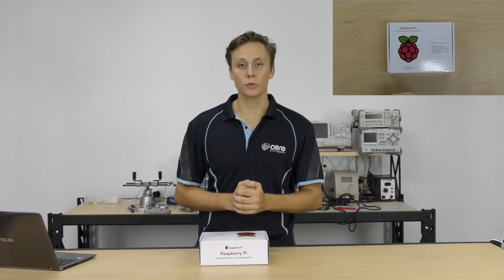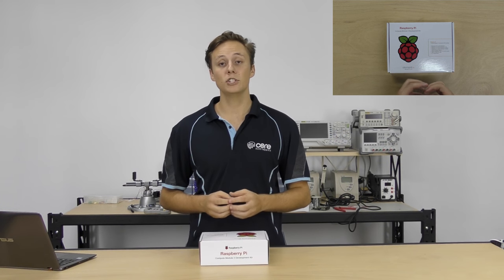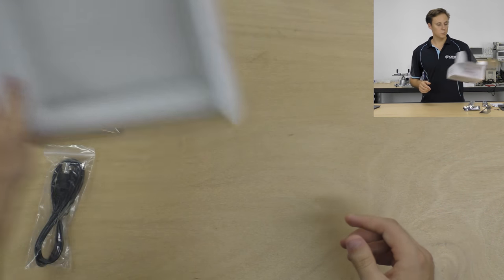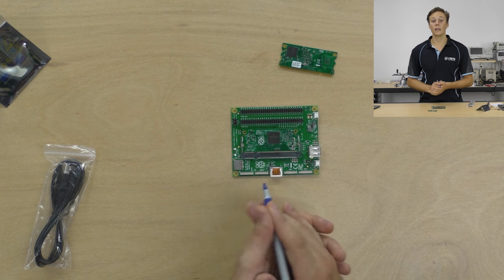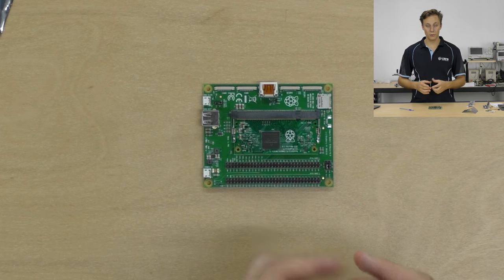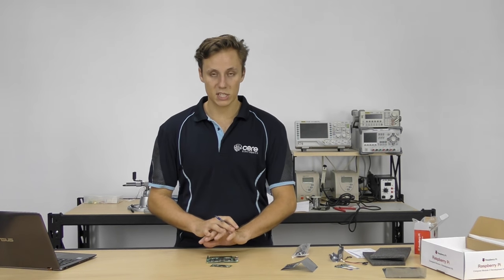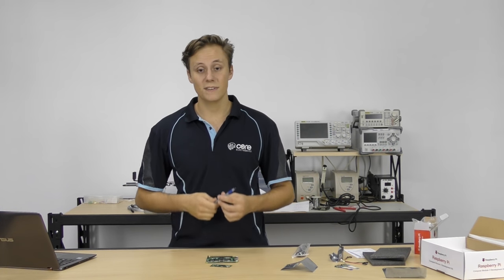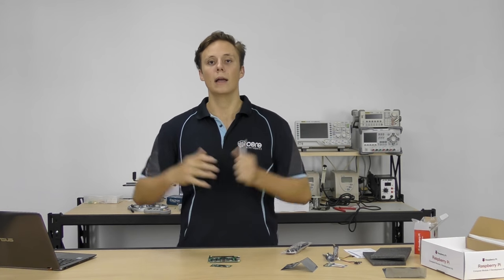Our Raspberry Pi Compute Module 3 Review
Here is our review of the Raspberry Pi Compute Module 3. A new day is upon us, and it is glorious. After all, it’s not often that a new Raspberry Pi board is released. As you’re probably aware, the current iteration of the popular Raspberry Pi microcomputer is the Raspberry Pi 3. It has a Broadcom BCM2837 System-on-Chip (SoC) which features a quad-core processor clocking in at 1.2GHz and is supported by 1GB of RAM. Pretty impressive given the size and cost of the device, not to mention the enormous software stack and community resources that are behind it. As we said, you’re probably already aware of this, but what you may not know is the Pi 3’s little brother; the Raspberry Pi Compute Module.